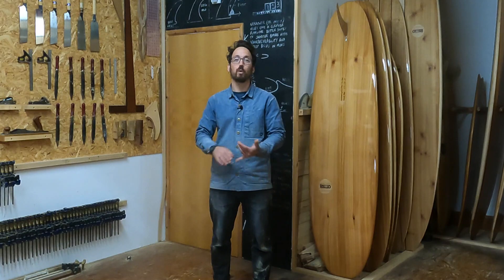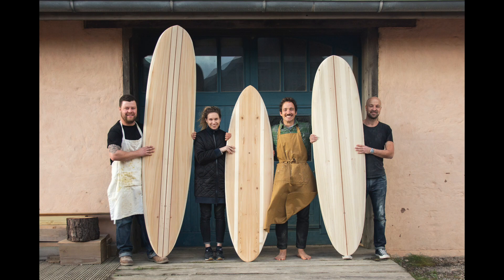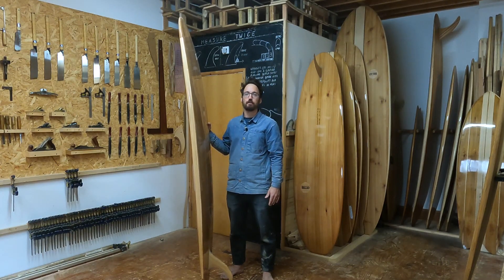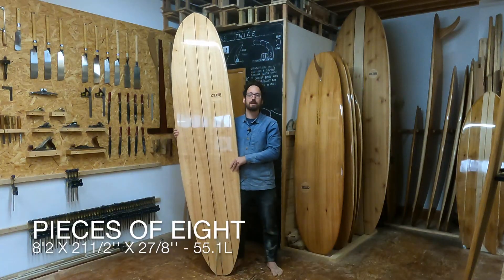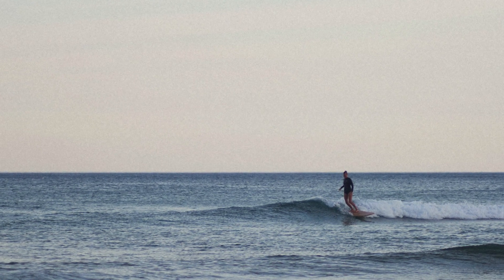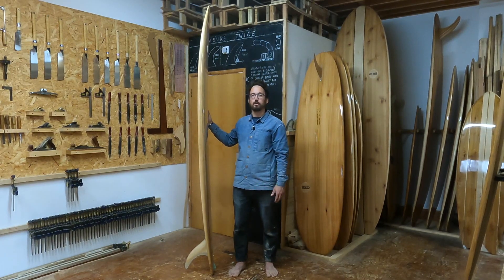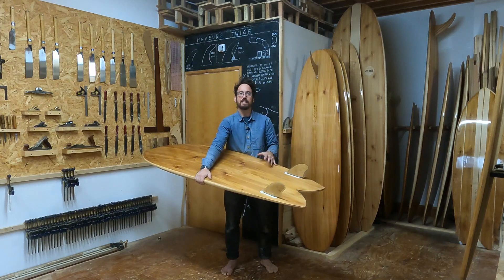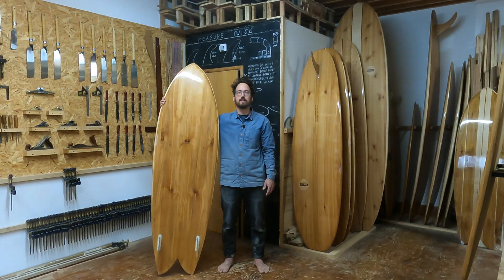What's The BEST WOODEN SURFBOARD for a BEGINNER?!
It's a question we get asked all the time... so here's James with some expert advice!

If you are at the start of your surfing journey, moving on from toxic foamie learner boards, why not consider buying a surfboard to progress with that stands the test of time and is made from responsibly sourced natural materials?

You can even come and make it yourself!

If you have any questions, get in touch!